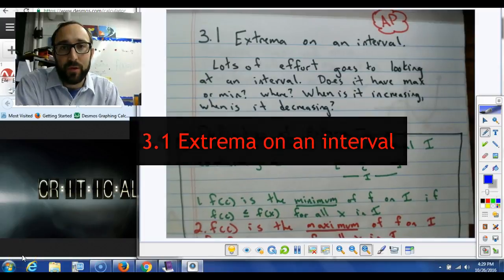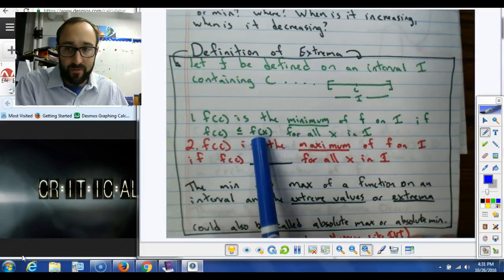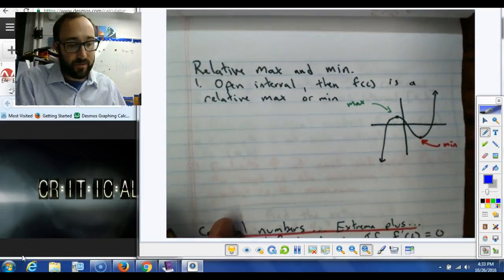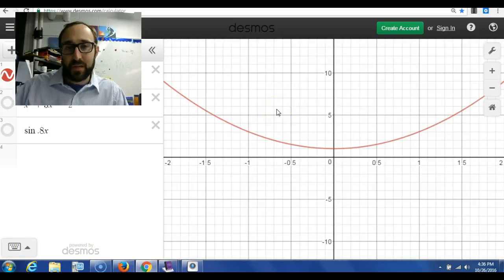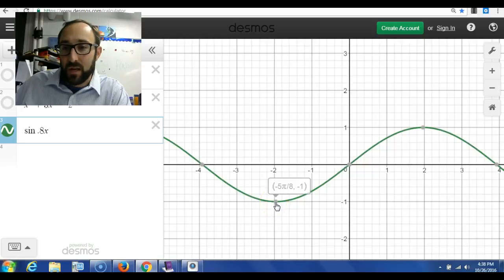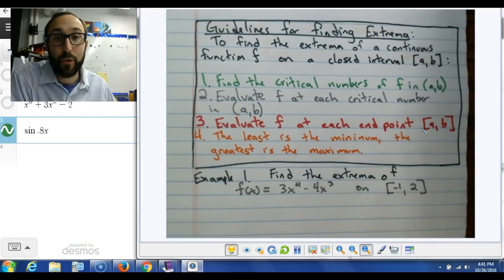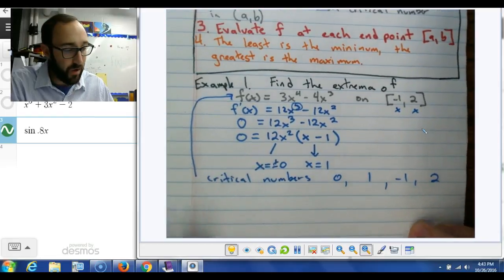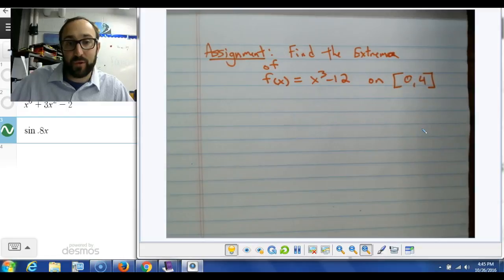3.1 extrema on an interval